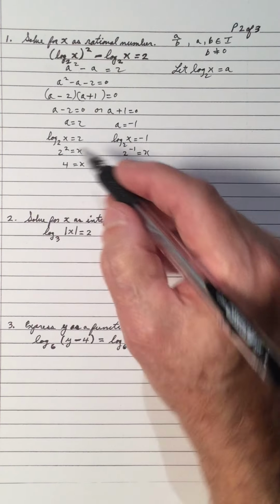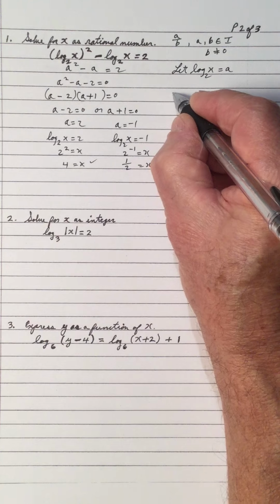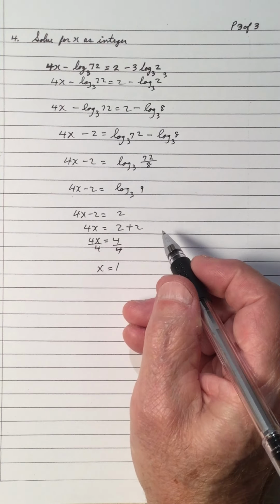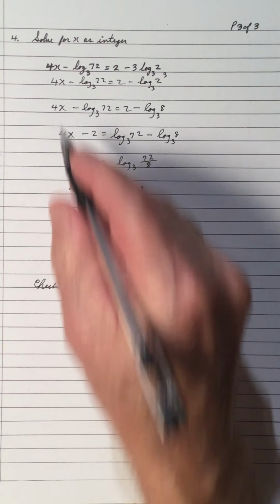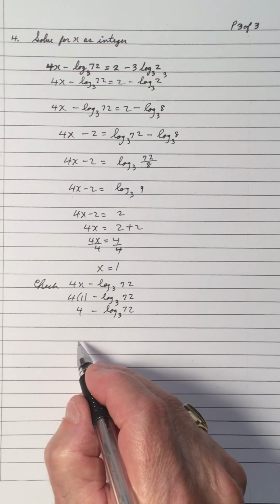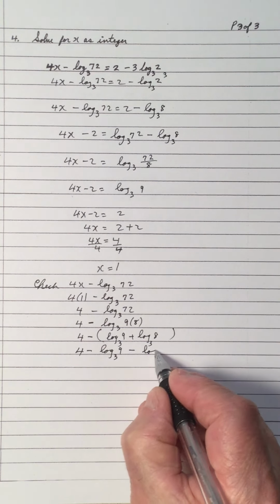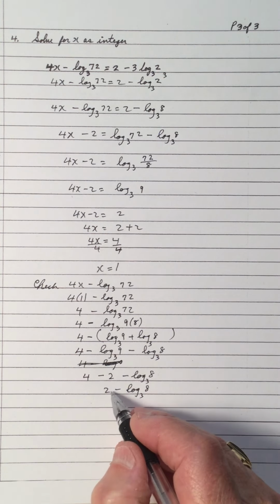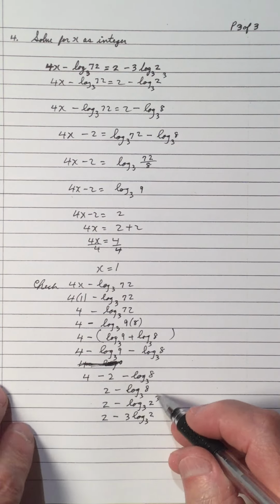Extra Problems - Part II